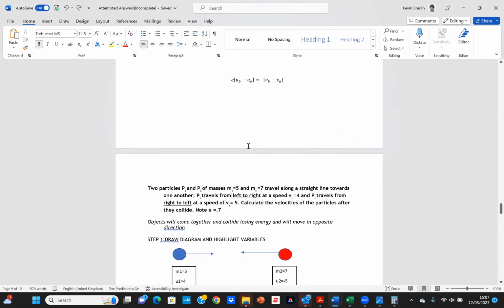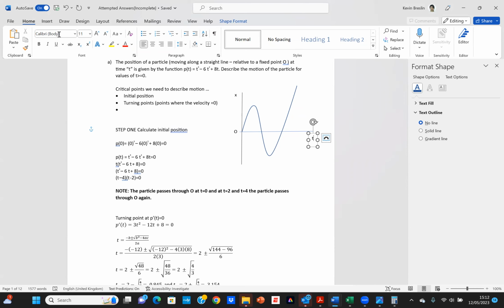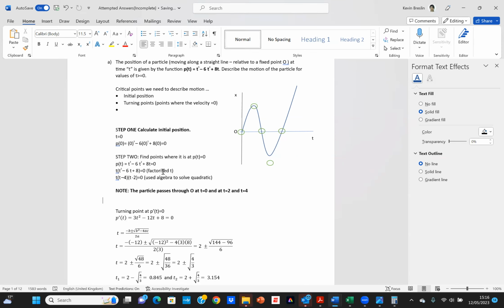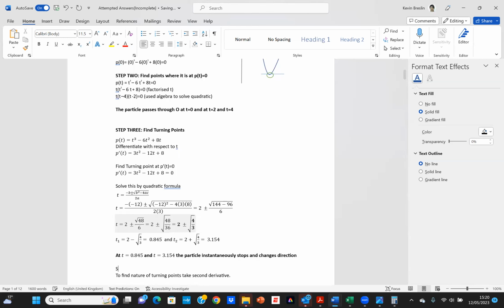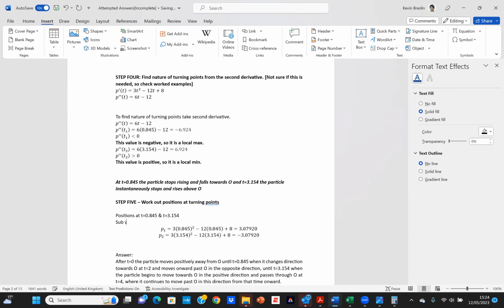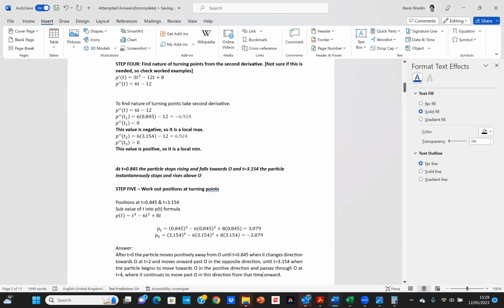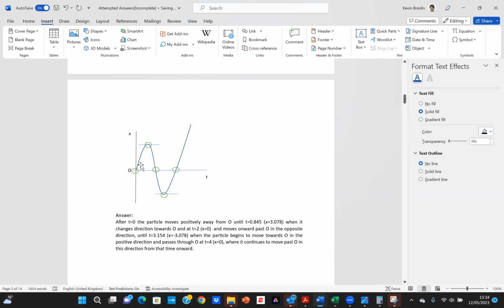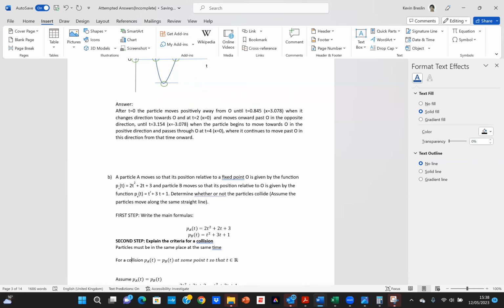Kevin teaches mechanics